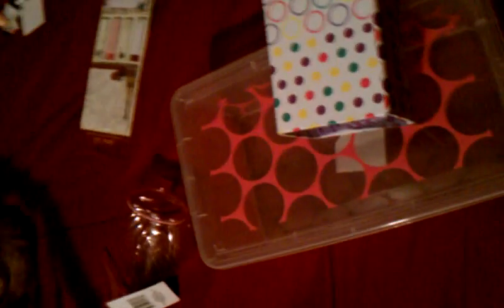Little dollar tree haul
Finding goodies